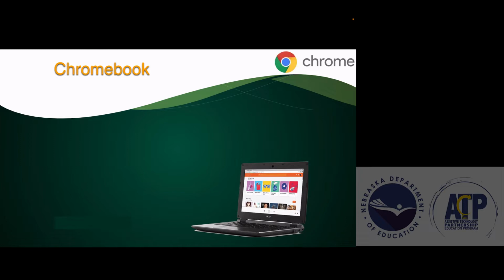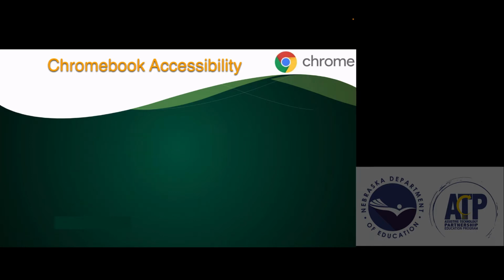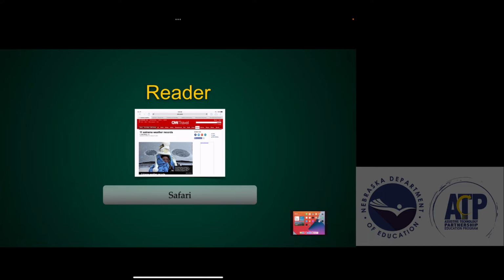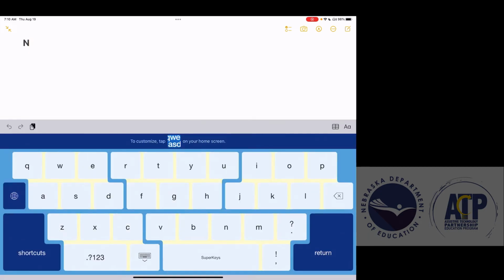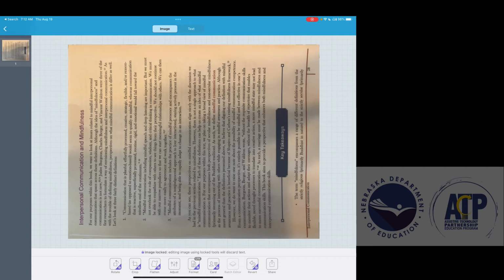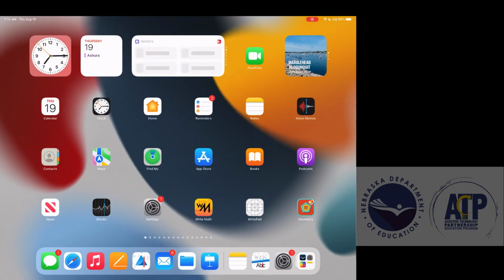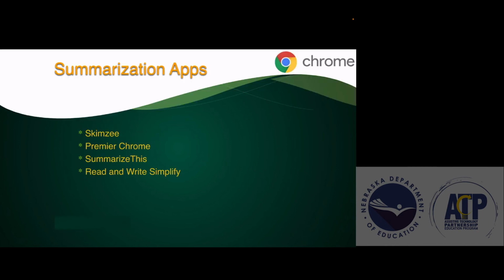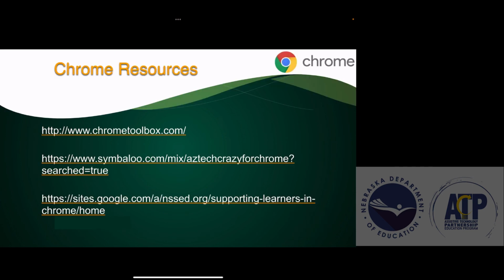Making Materials Accessible First Steps (IOS and Chrome) with Mark Coppin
This session will cover ways to make classroom materials accessible. You will learn about digital text, optical character recognition, ways to present digital text, digital study tools, math solutions and more.

Objectives
At the end of the session:
1. Participants will be able to explain what OCR is.
2. Participants will be able to identify at least 3 iOS apps for creating accessible materials.
3. Participants will be able to identify at least 3 Chrome extensions for creating accessible materials.